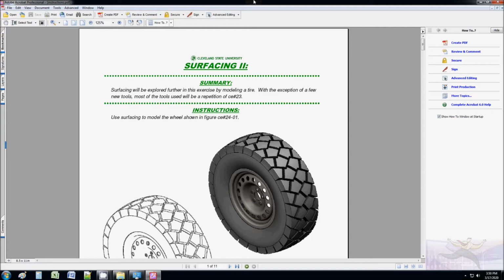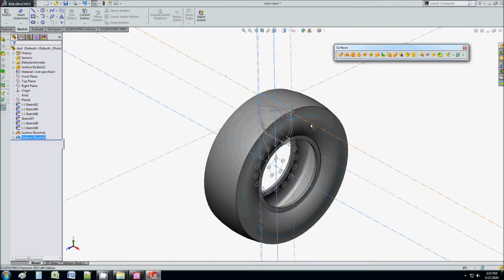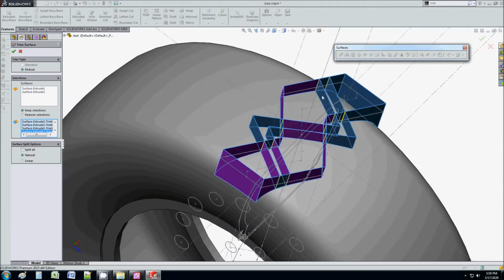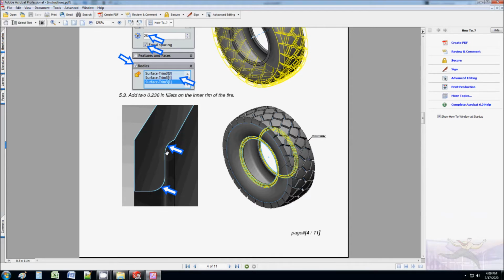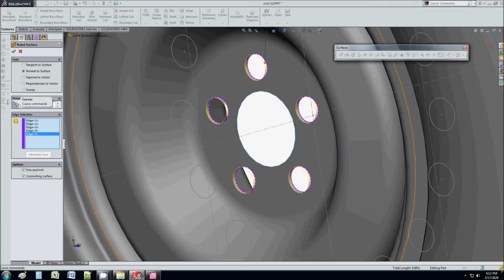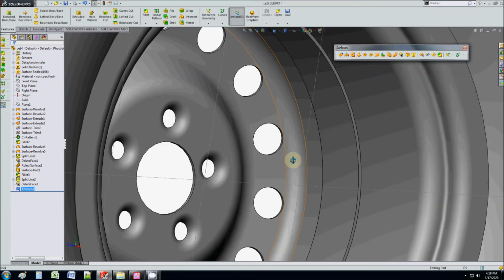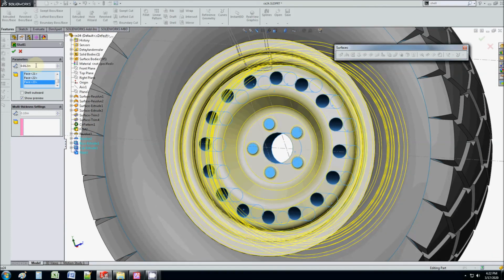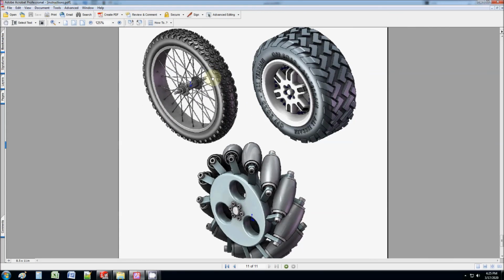mce181 - ce24 - surfacing ii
introduces other features of solidworks surfacing